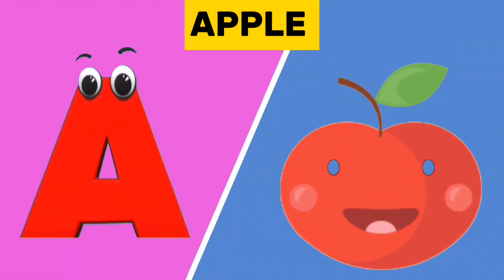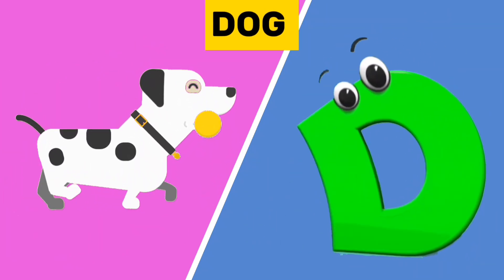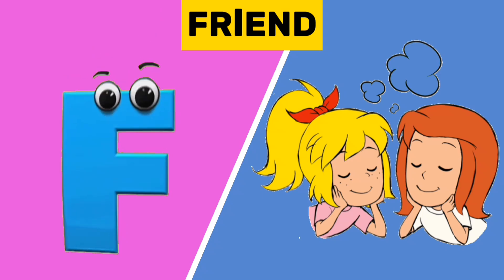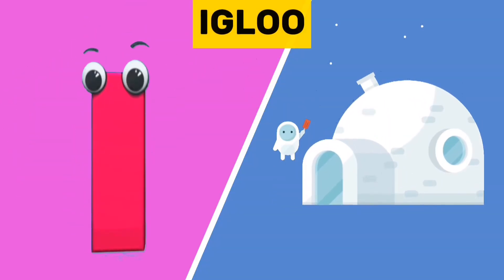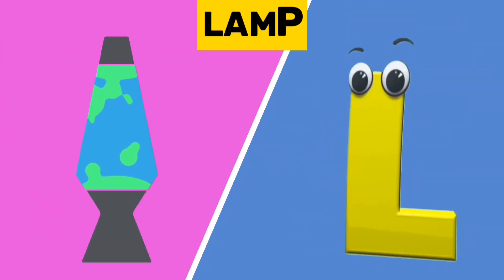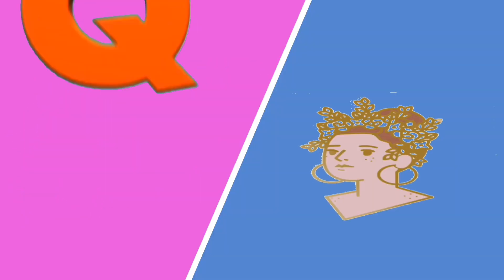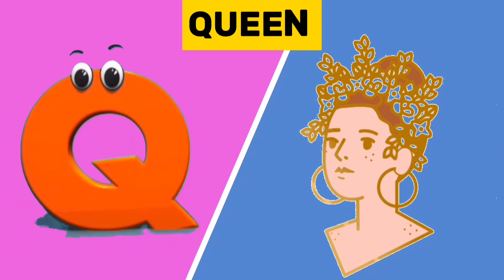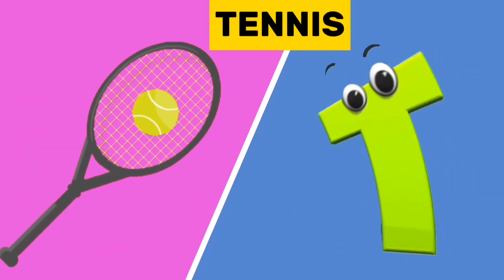The Letter A Song - ABC Songs for Kids - Learn the alphabet